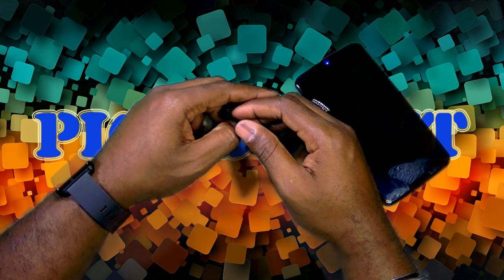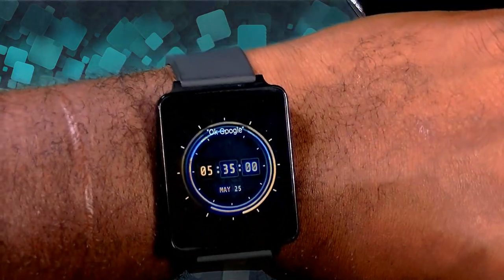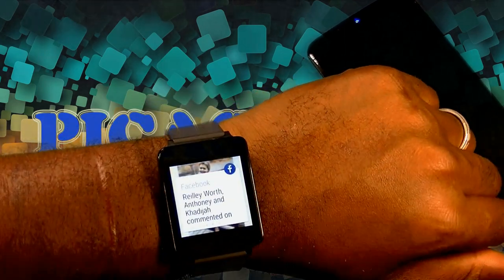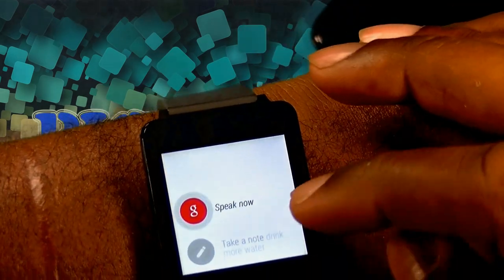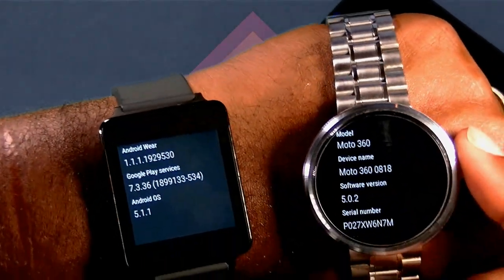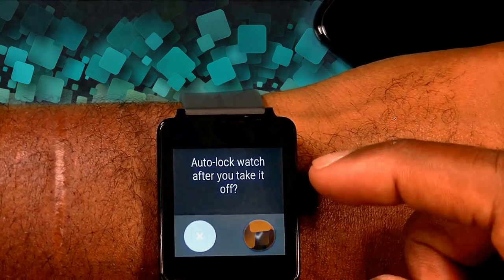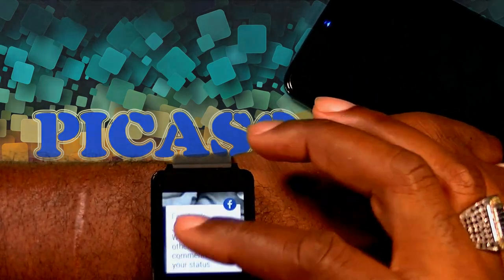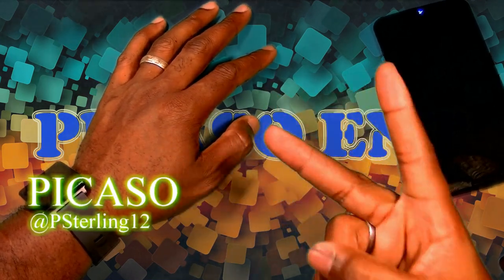ANDROID 5.1.1 ON THE LG GWATCH(Update Rundown)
Hey everyone, hope you all had an awesome weekend no matter where you are in the word!
Today we take a quick look at the latest software update for AndroidWear